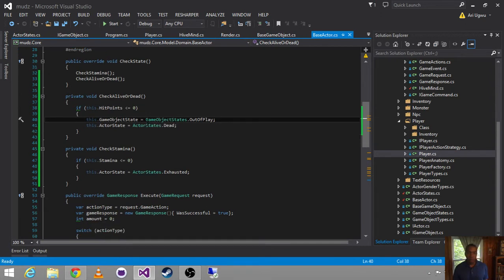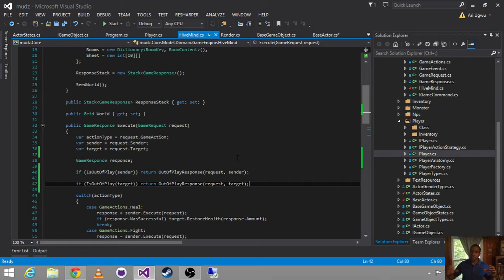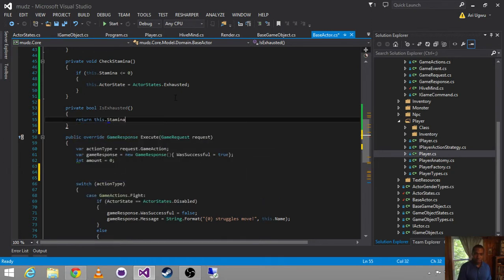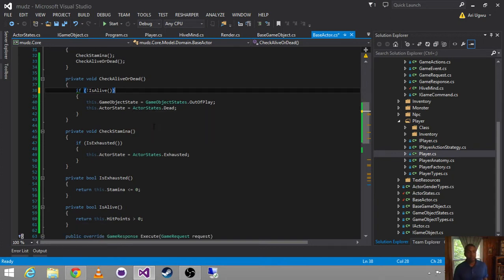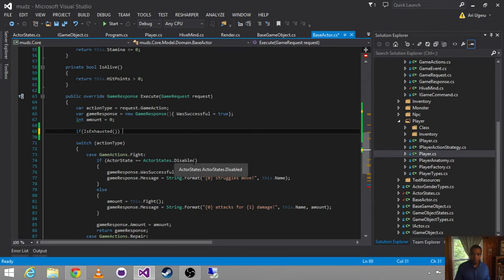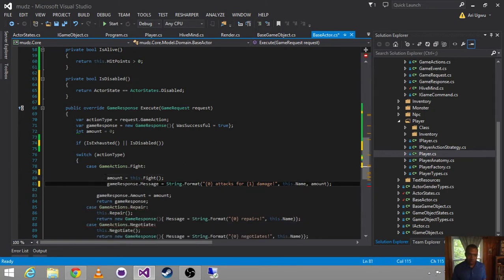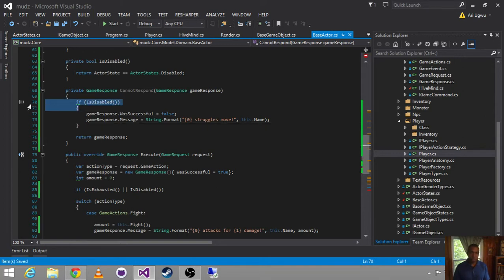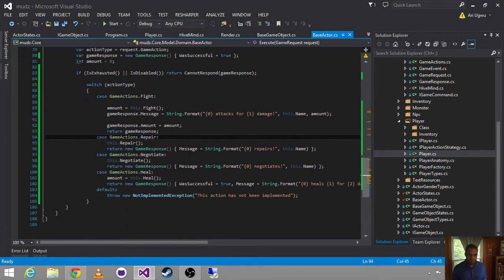C# Design Patterns: Review [Day 1 of 3] 6:45pm EST (Part 3)